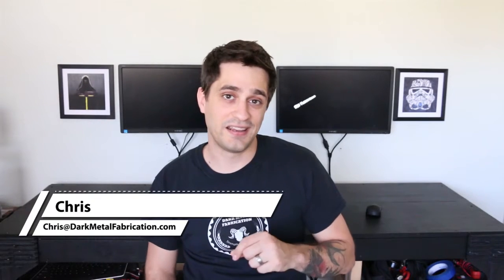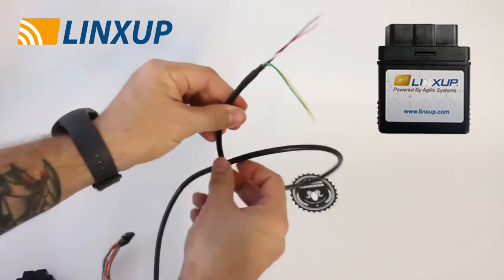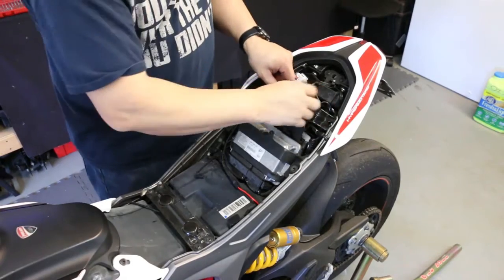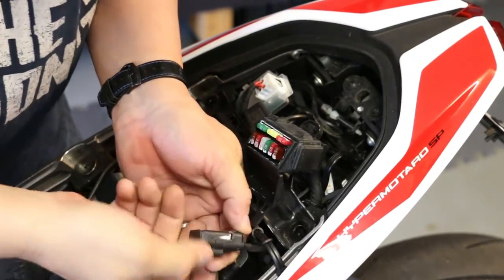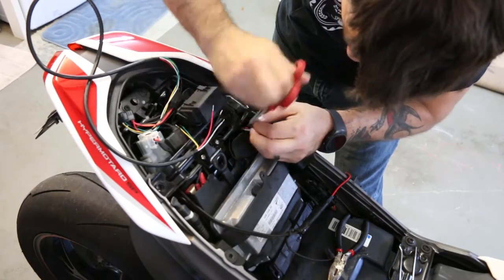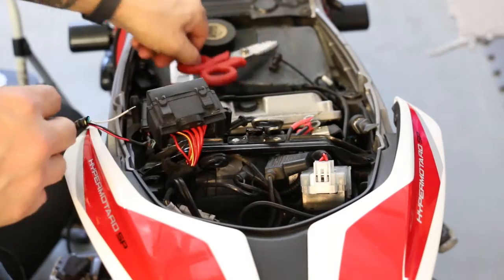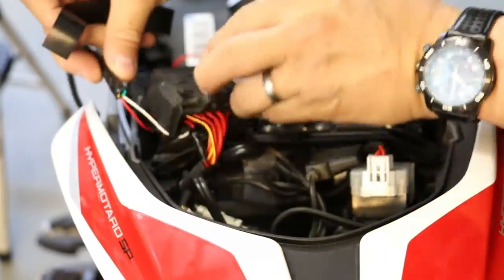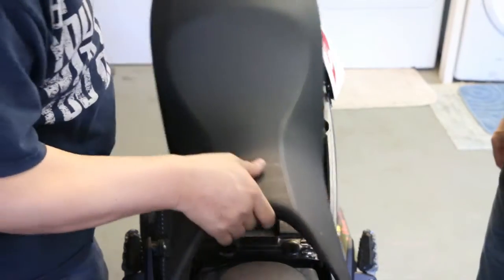Motorcycle GPS Installation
In this video, we install a wired LinxUp GPS device into a Ducati Motorcycle, using the OBD port.

Special Guest: The owner of HBC Concealment
-- Go check them out if you are looking for Kydex products

Yellow wire:  Tracks how long a given circuit is open or closed for
Green wire:  Is for future upgrades and benefits, but does not currently have a functioning purpose